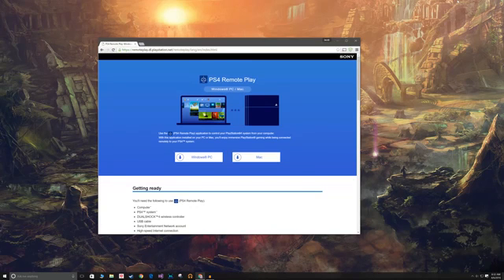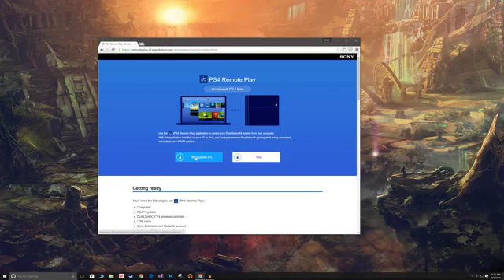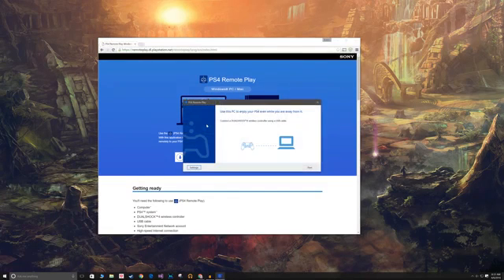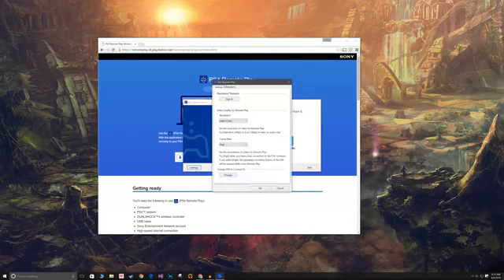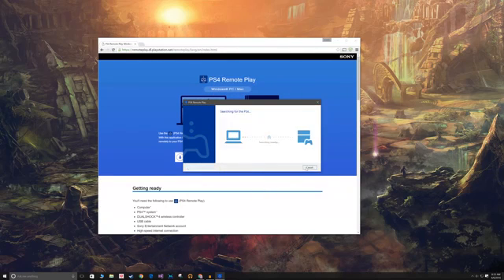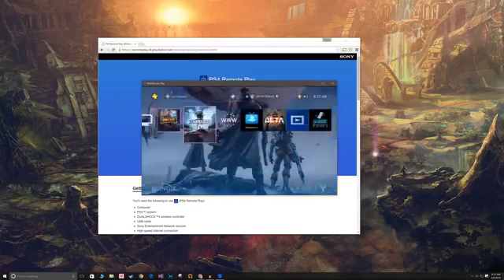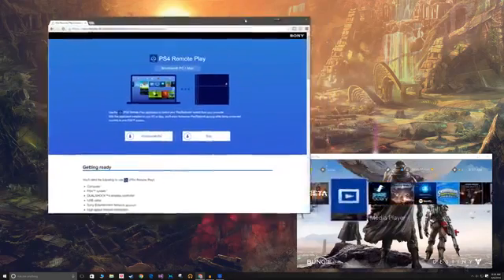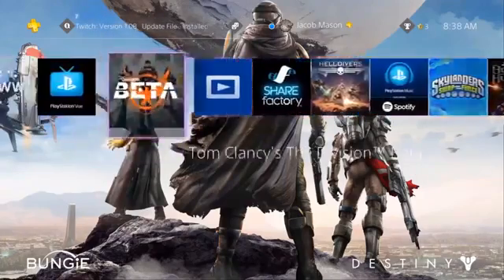How to Play PS4 Games on PC Windows and Mac!360p